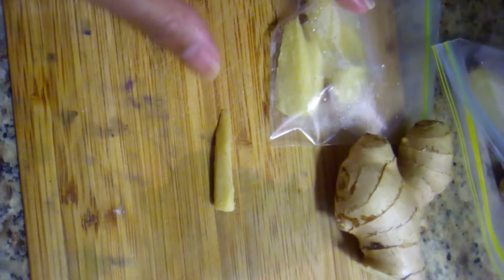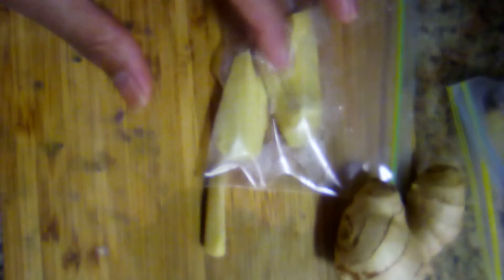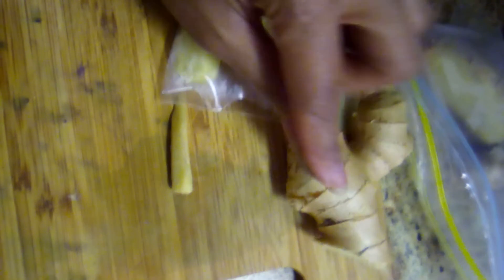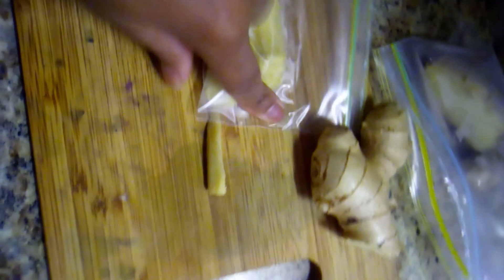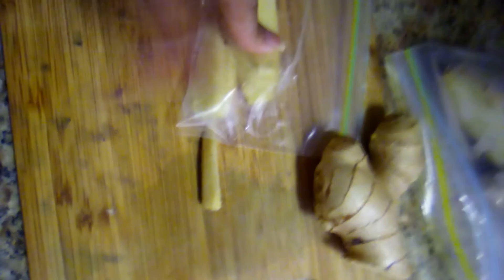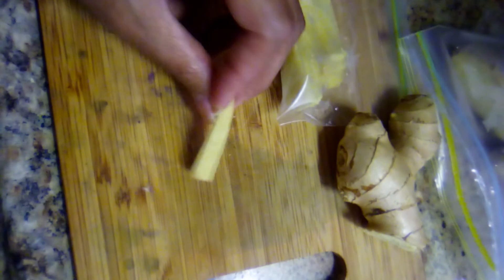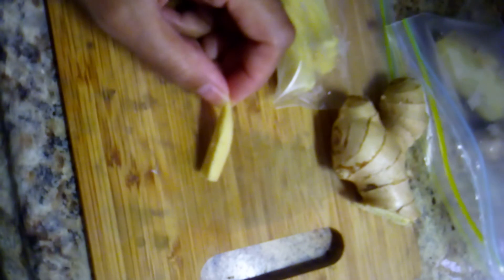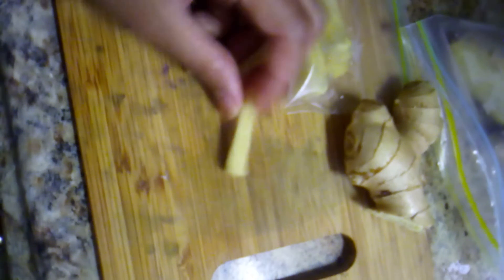H20 free! Simple! Throat soothing, antimicrobial properties & alternative to antibiotics